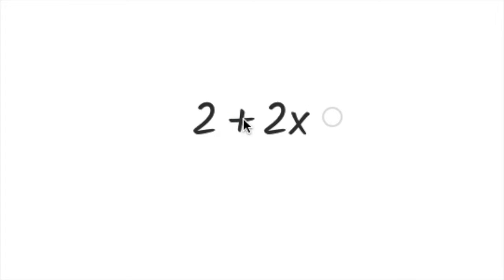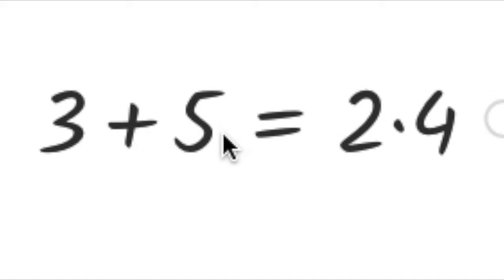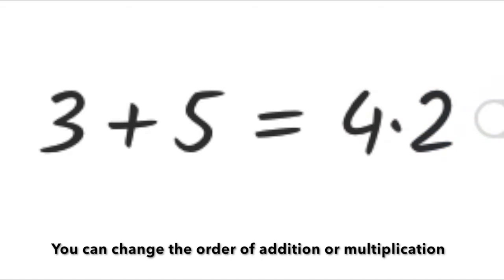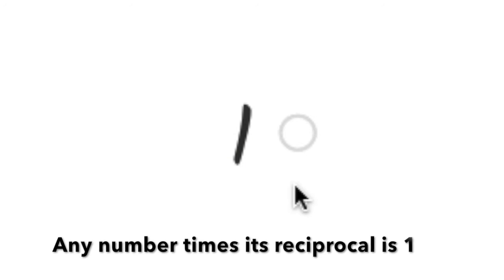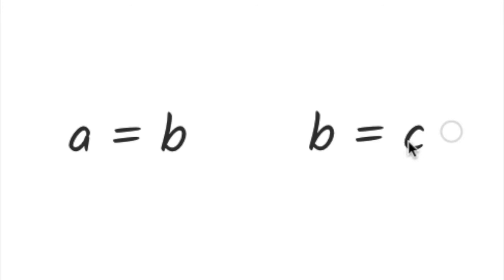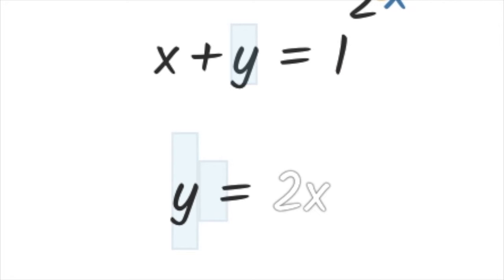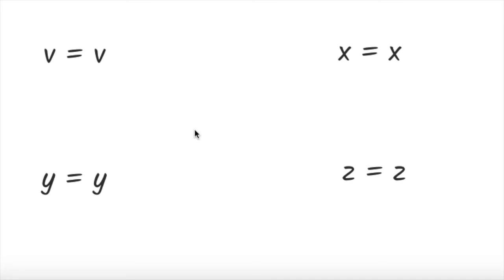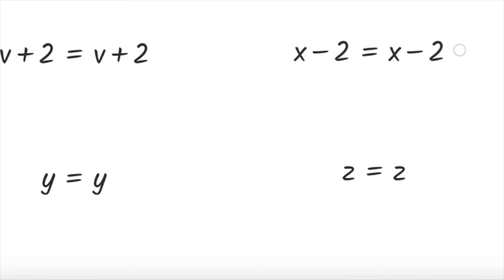Algebraic Properties on GM